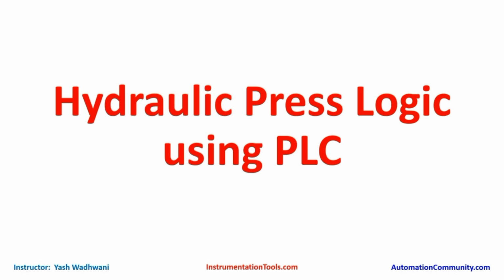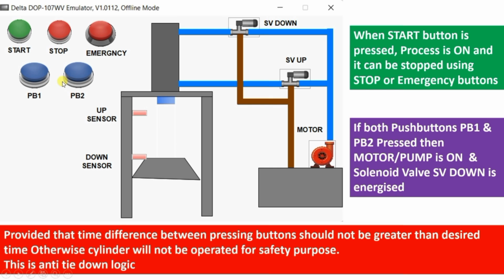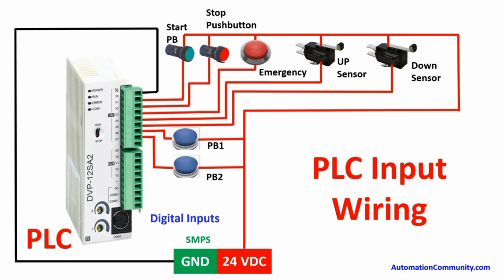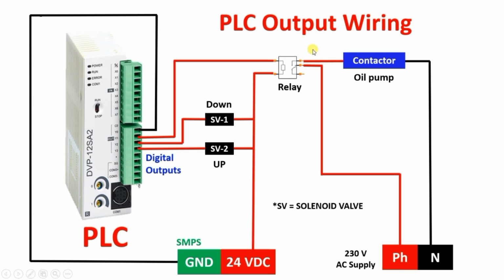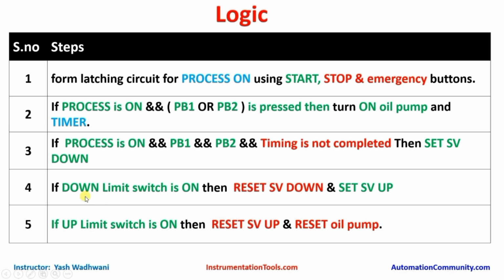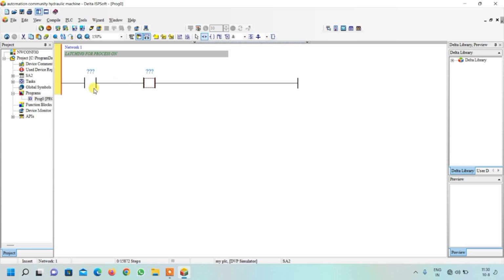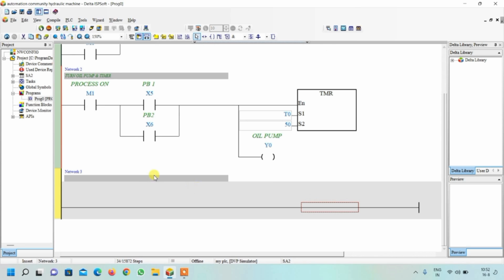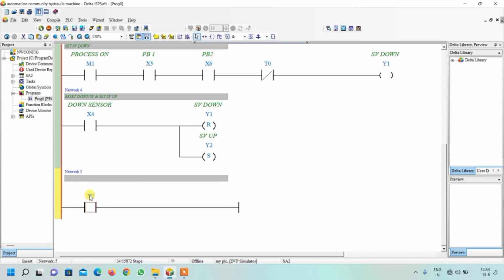PLC Hydraulic Press Logic - Anti Tie Down Ladder Logic Programming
In this video, you will learn the PLC hydraulic press logic and it is also called as Anti tie down ladder logic programming concept.

1. Free Siemens PLC Training Course

2. Free Allen Bradley PLC Ladder Logic Training Course

3. Free InTouch SCADA Tutorial Course for Beginners

4. Free WinCC SCADA Training Course